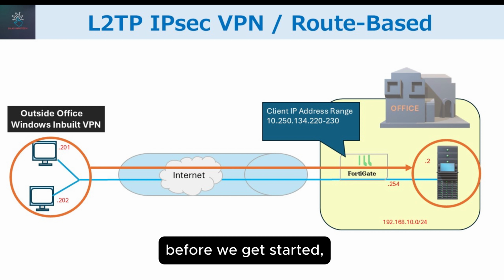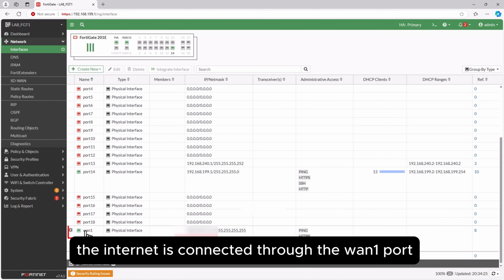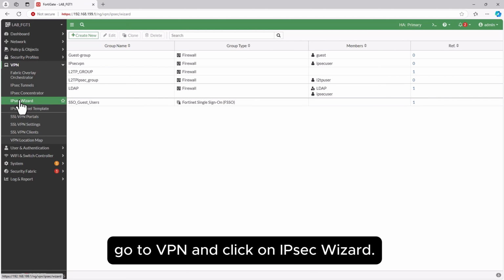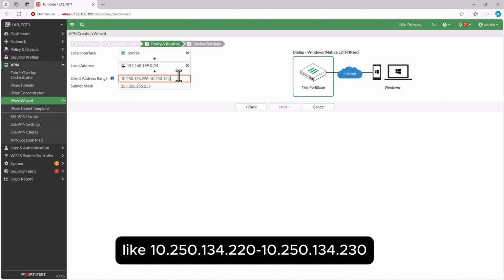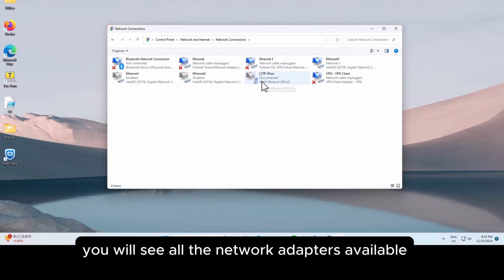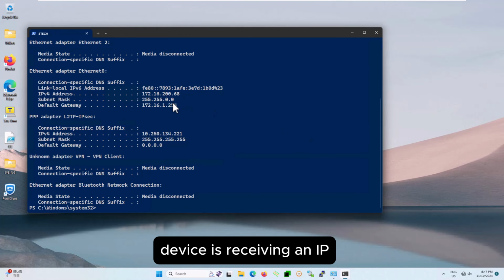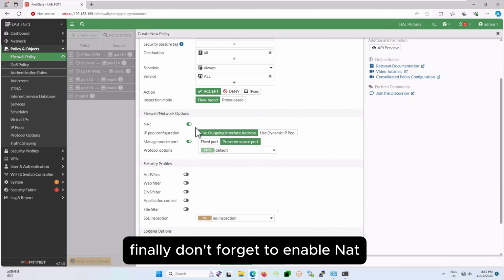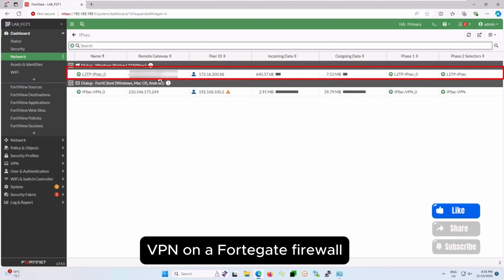How to Set up L2TP over IPsec VPN on a FortiGate Firewall (Route-Based)? step-by-step Guide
L2TP (Layer 2 Tunneling Protocol) over IPsec (Internet Protocol Security) VPN on a FortiGate Firewall is a secure method of connecting remote users to a corporate network.

00:00 Introduction
01:25 FortiGate Web Access
02:00 L2TP VPN user create
03:20 L2TP IPsec VPN tunnel create
04:00 L2TP IPsec VPN phase 1 Set up
05:20 Remote Device Set up
06:45 Ensure remote connection
07:45 Create new policy